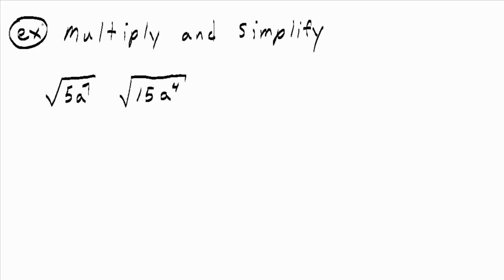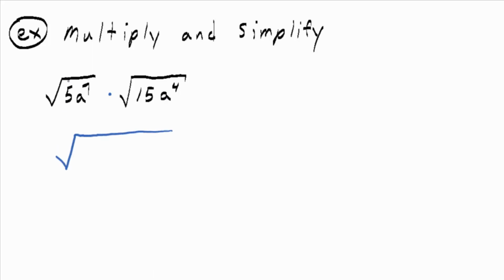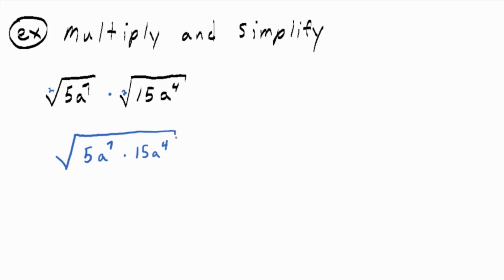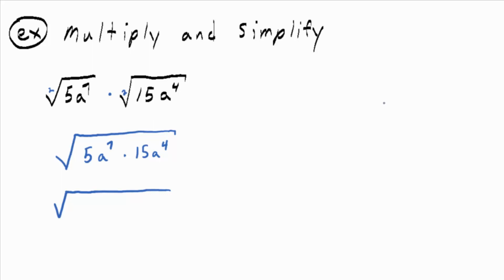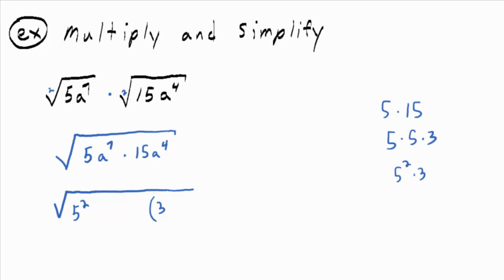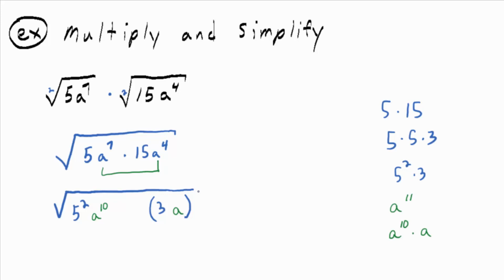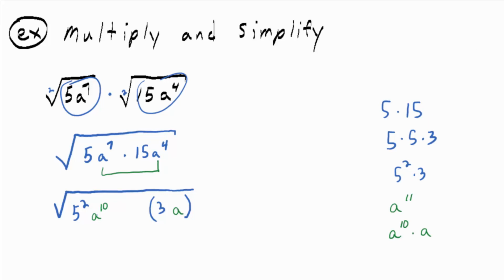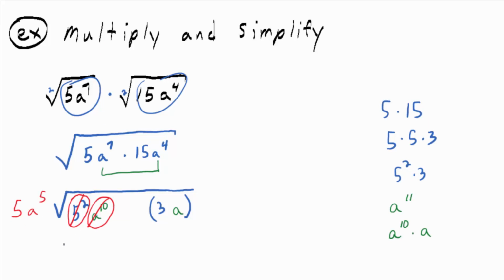Video 7.3.6: Multiplying and Simplifying Radicals